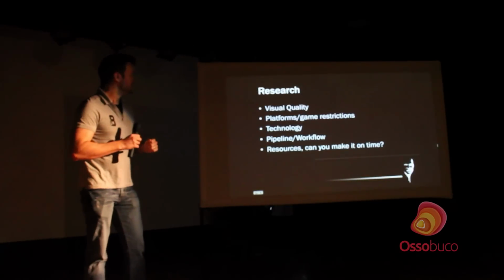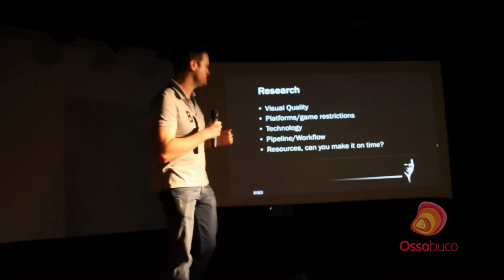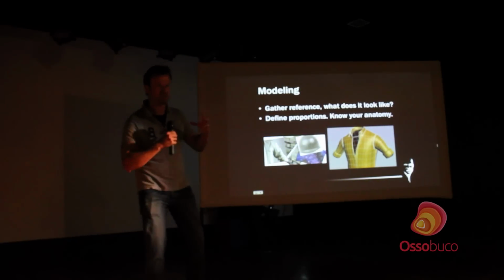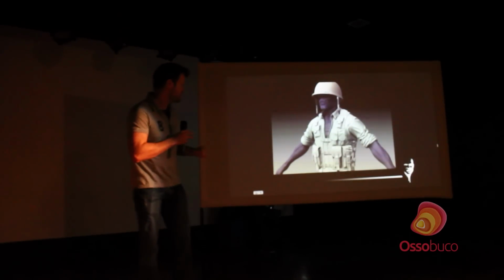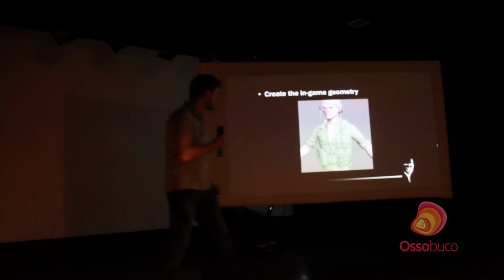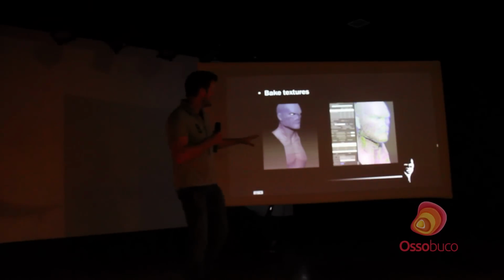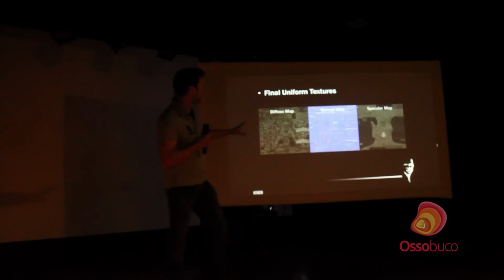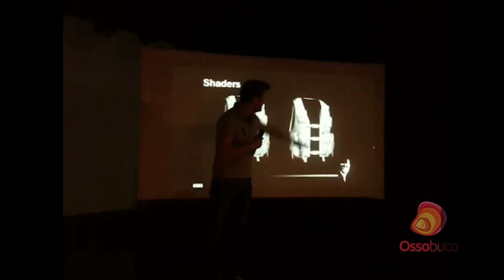3D characters for Games - Tom Isaksen @ Ossobuco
Tom Isaksen, da equipe que faz o jogo Hitman, fala um pouco sobre o processo de criação de um personagem 3D.